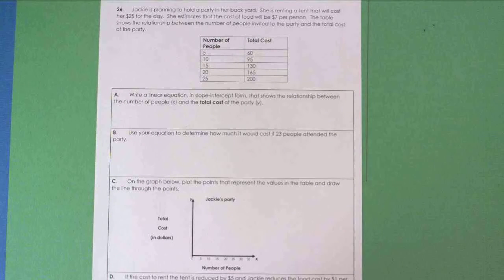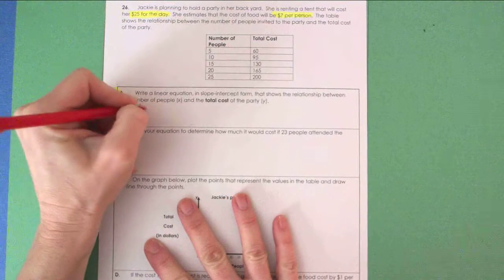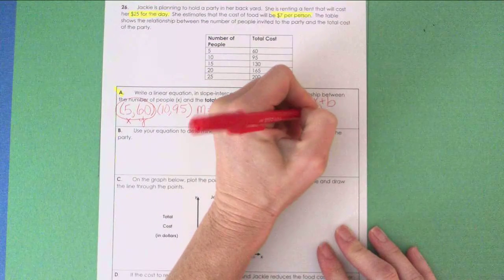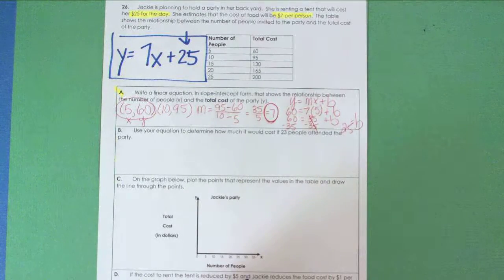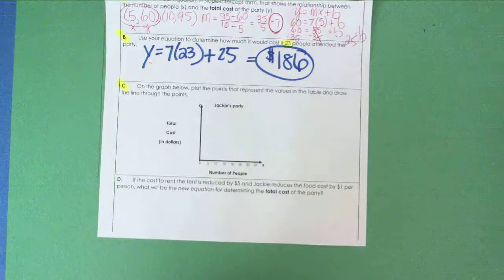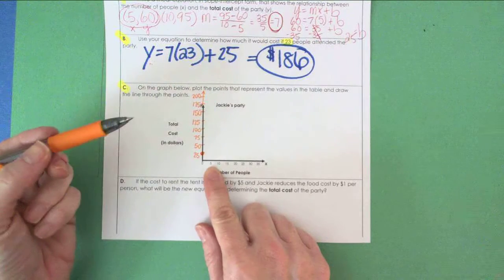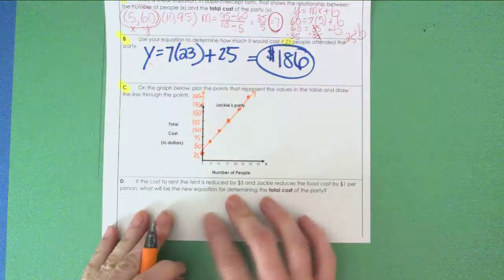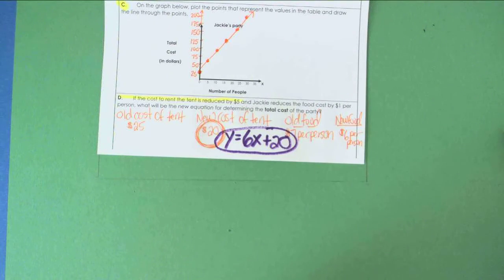Module 2 Question 26